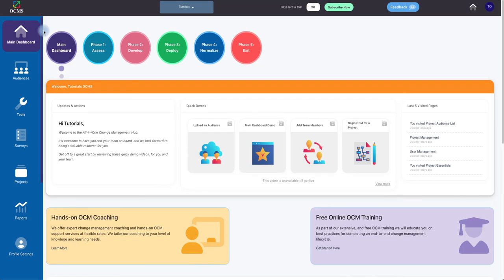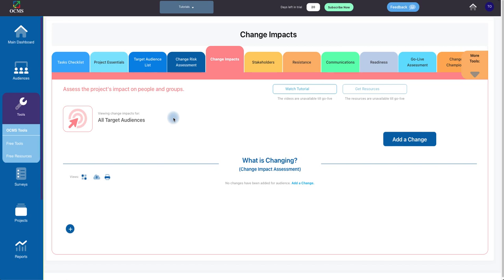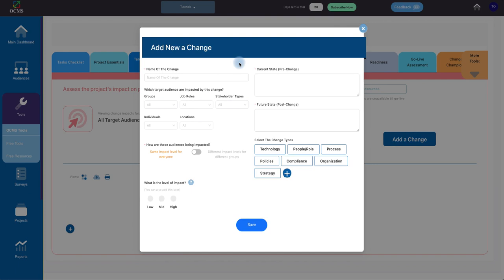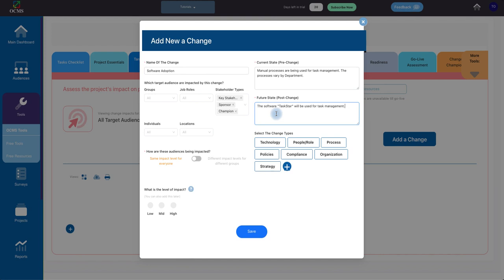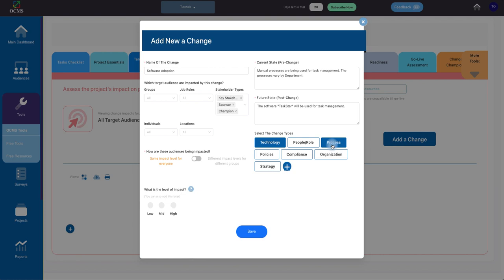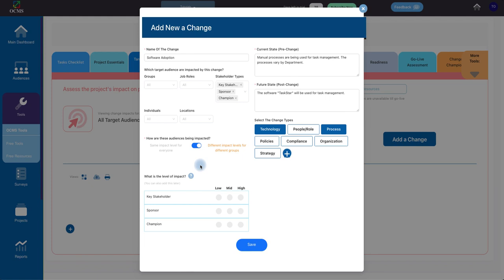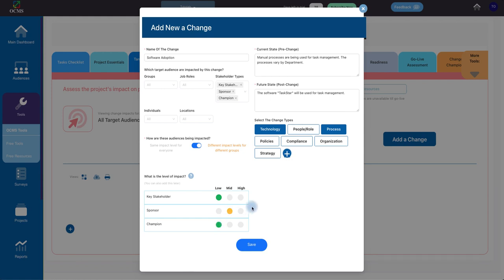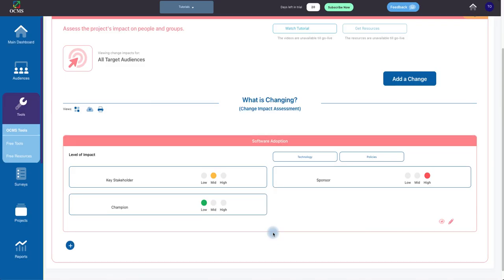Change Impacts Analysis (OCMS Portal Tutorial)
Learn how to use the change impacts assessment tool in the OCMS Portal change management software.